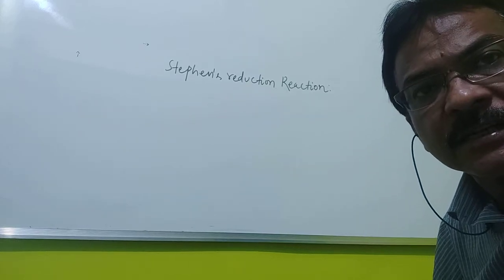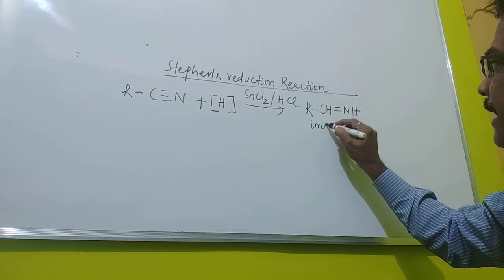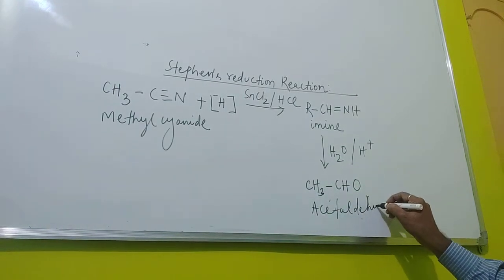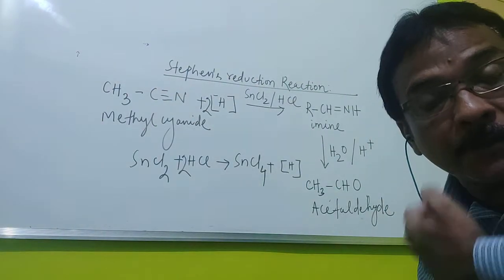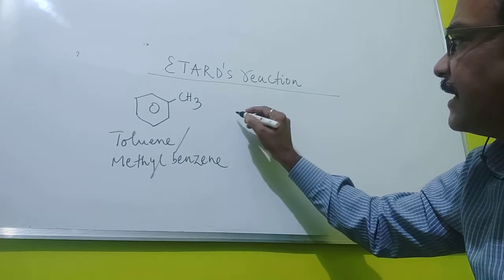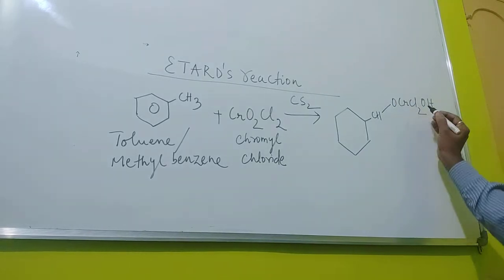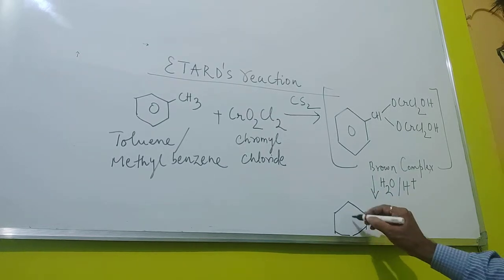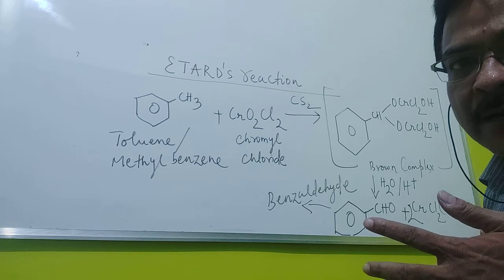Stephen's reduction reaction & Etard's reaction.